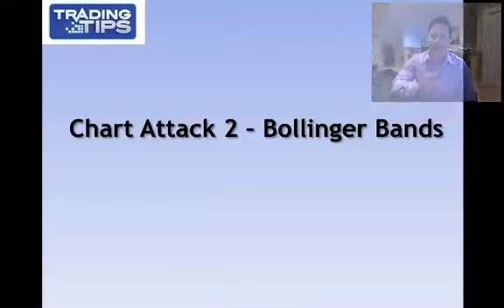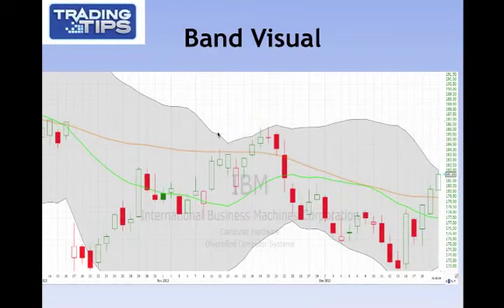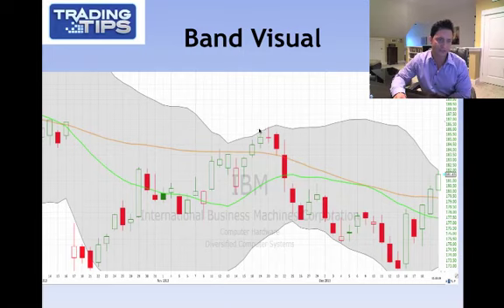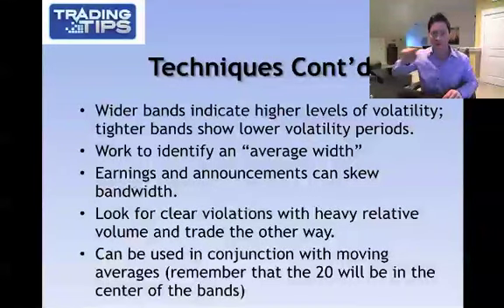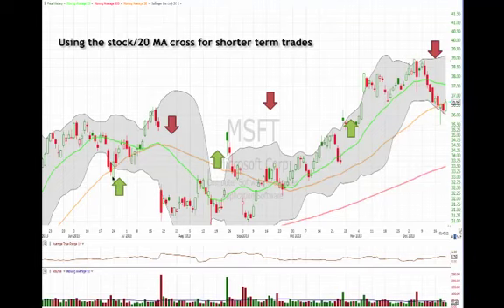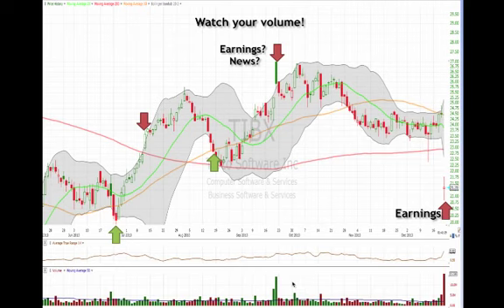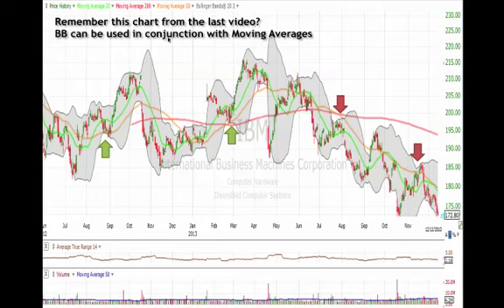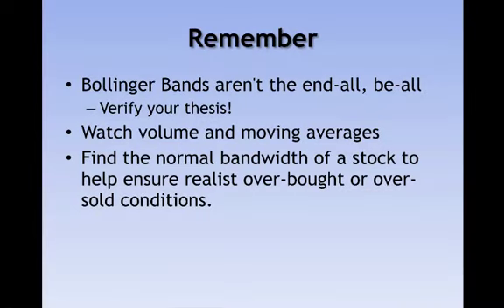Chart Attack 2 -- Bollinger Bands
In this episode you will learn:

• The basics of trading with Bollinger Bands

• How to Identify over-bought and over-sold conditions

• To visualize volatility

• How to better improve your trade timing

• How to identify a stock's location within a current trend